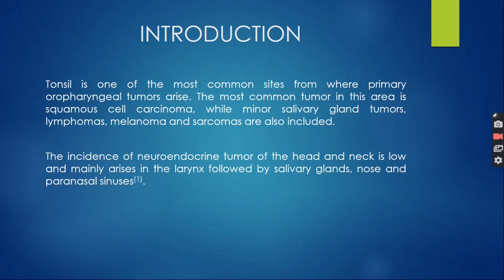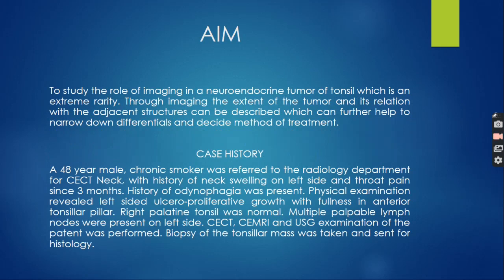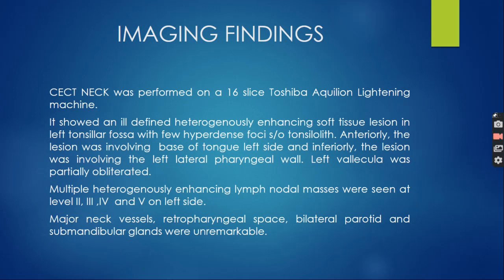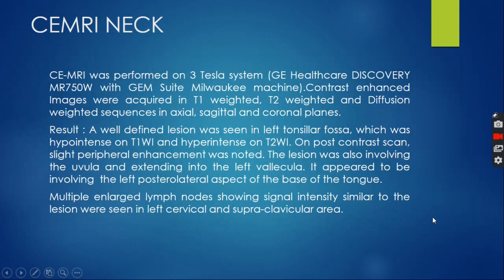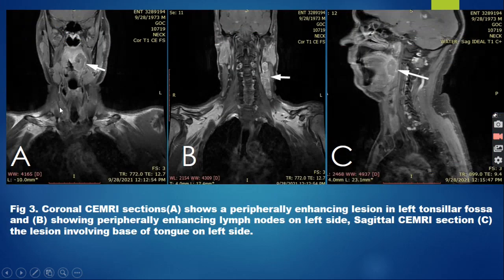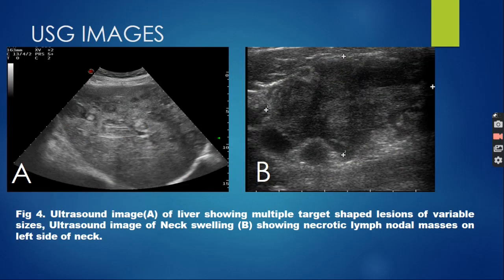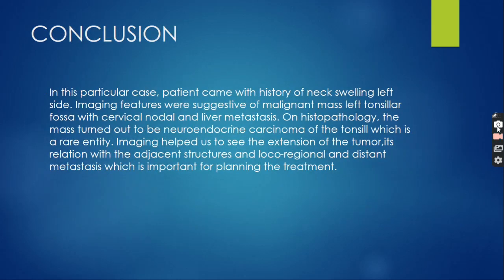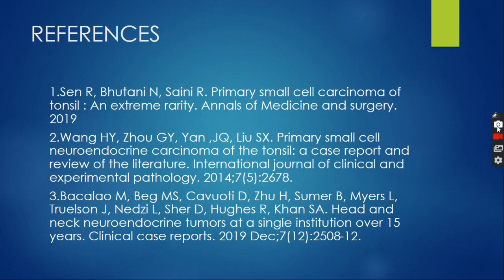VISHESH KAUSHIK || NEUROENDOCRINE TUMOR OF THE TONSILLAR FOSSA